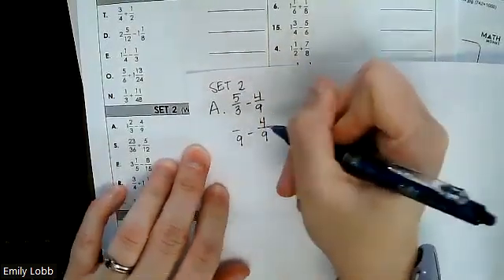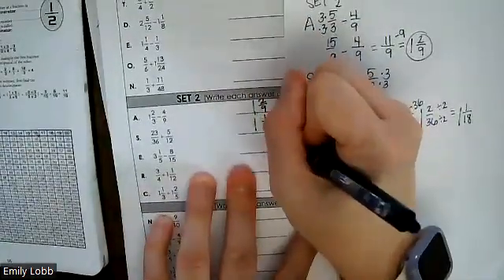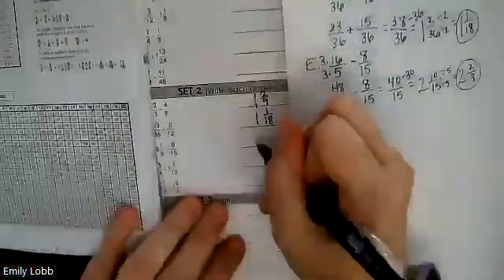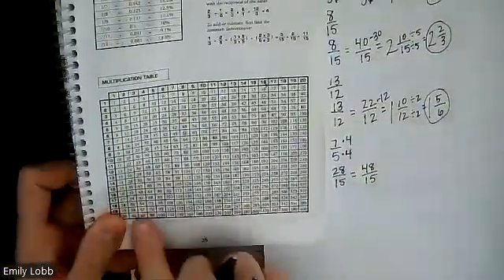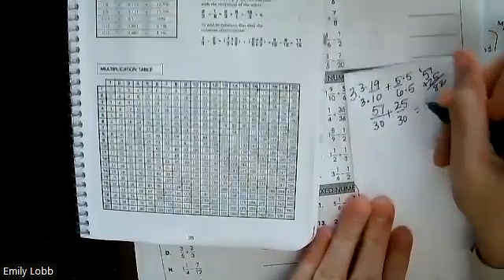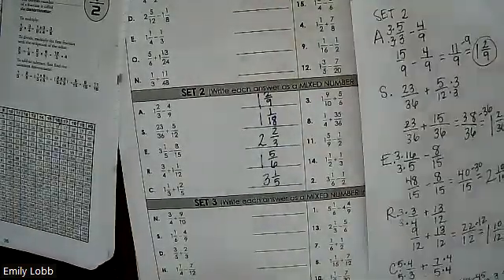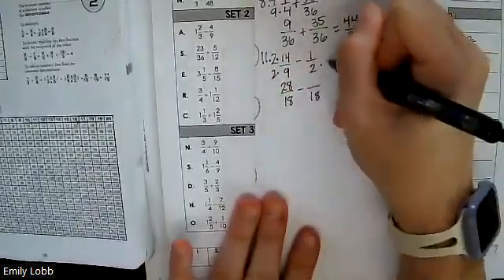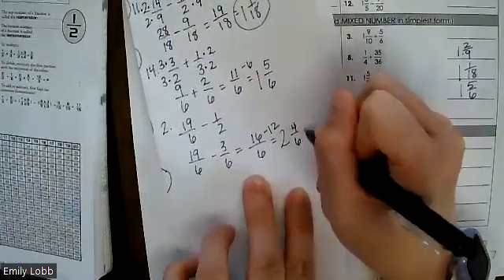Adding & Subtracting Unlike Fractions Riddle Set 2